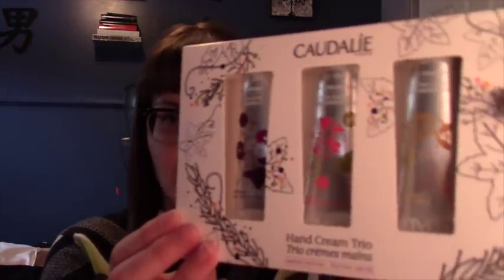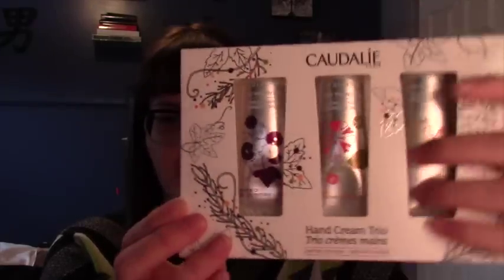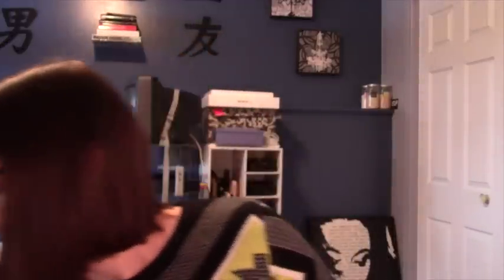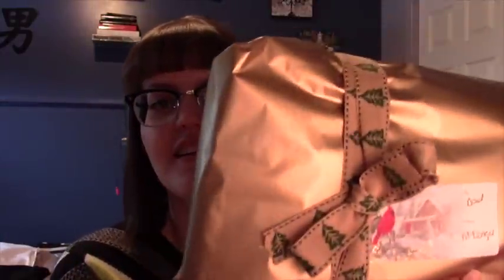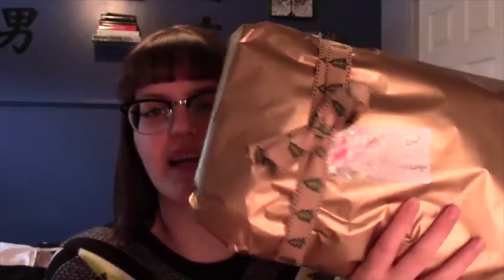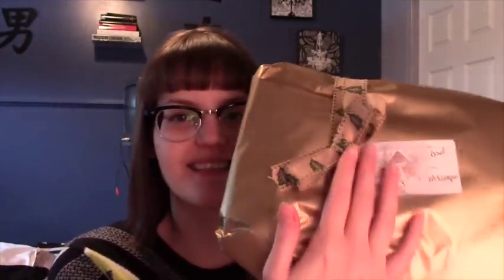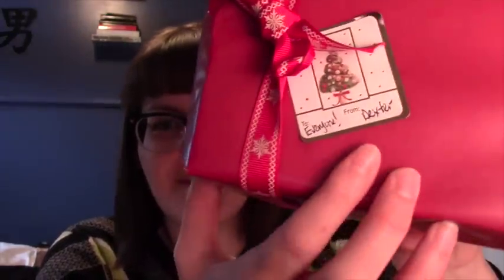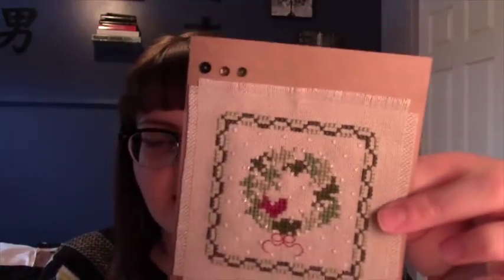Christmas Cards, Ornaments & Stocking Stuffers for 2014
Hello lovelies,

McKenzie